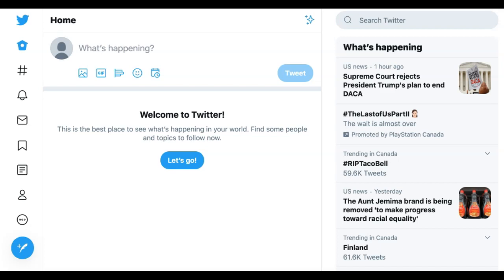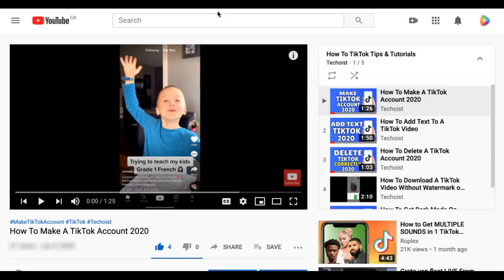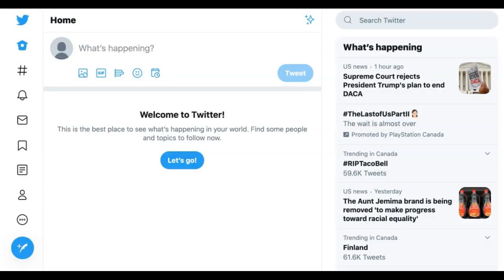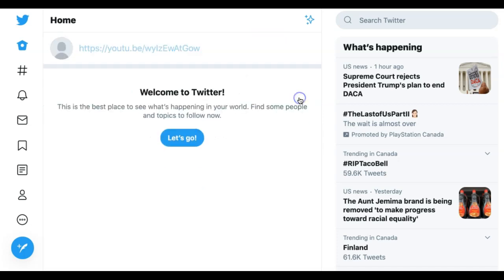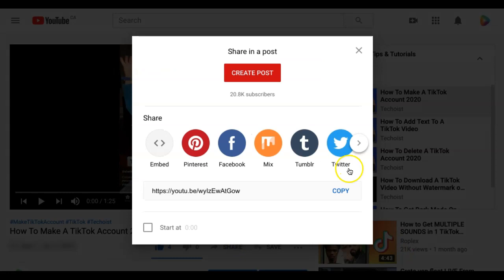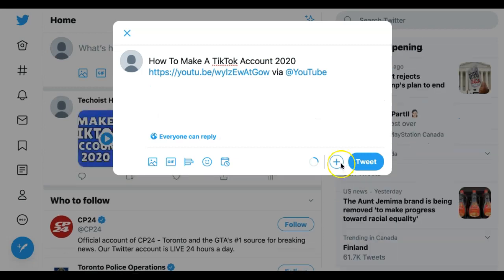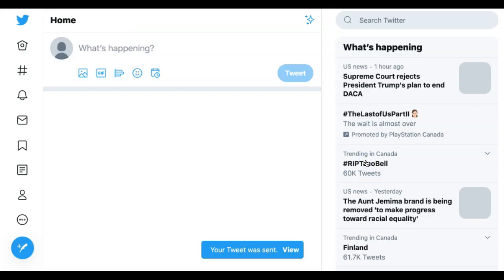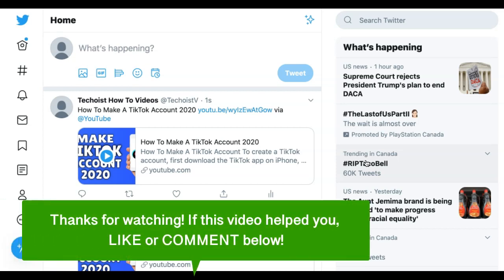How To Embed, Post & Share Youtube Video On Twitter ✅